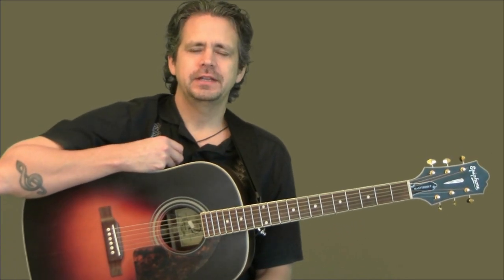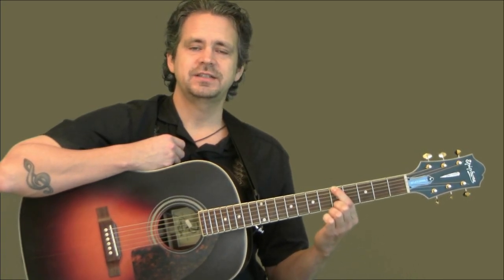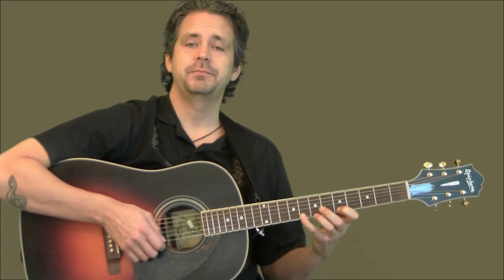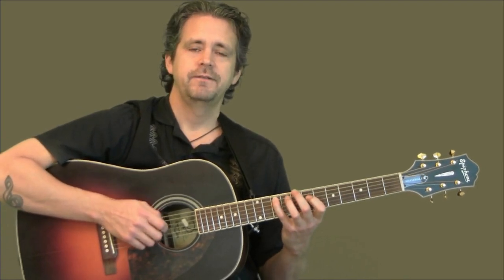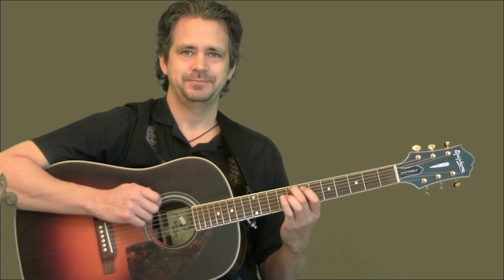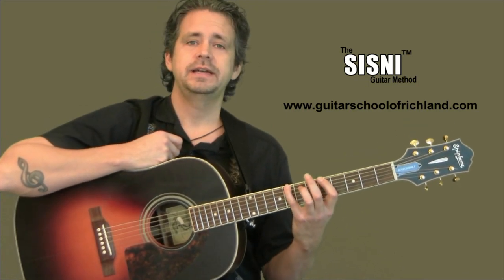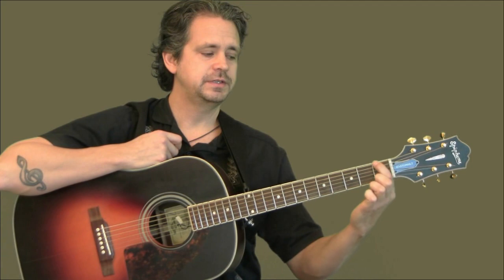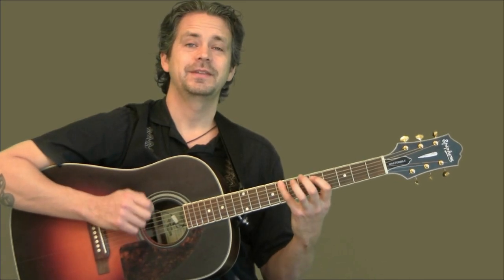SISNI Scales Book I: Lesson 1 "Pentatonic Box I & II"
Step by step lessons through the SISNI Guitar Method Books.  Guitar lessons locally at Guitar School of Richland, Tony Woods.